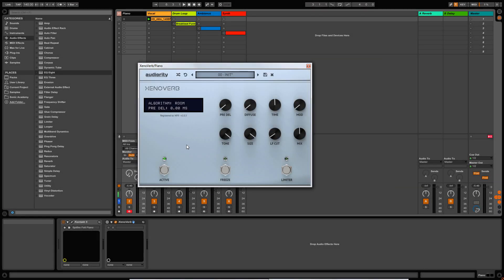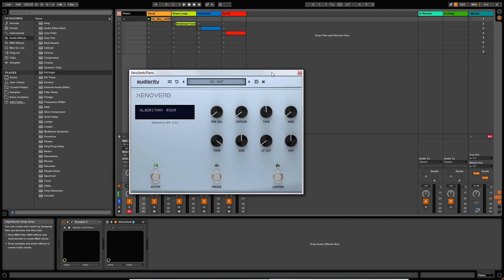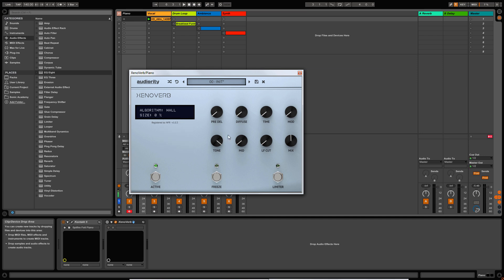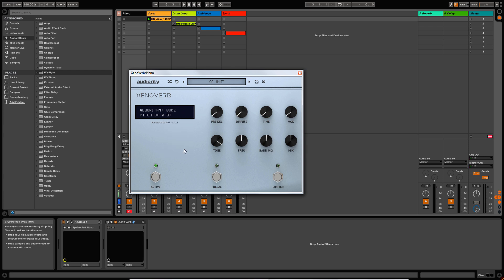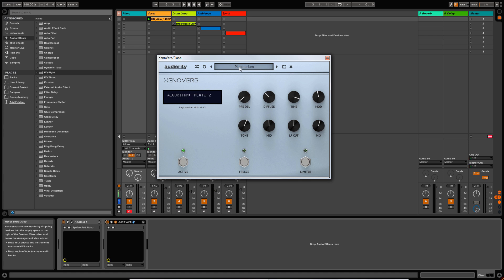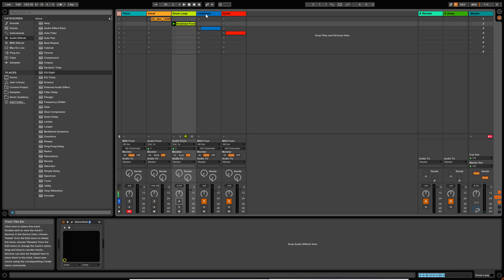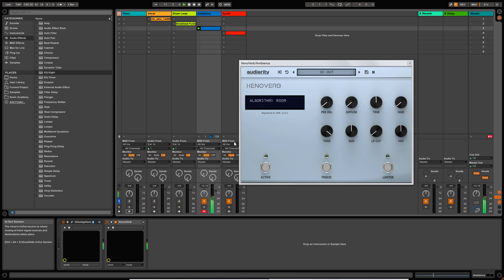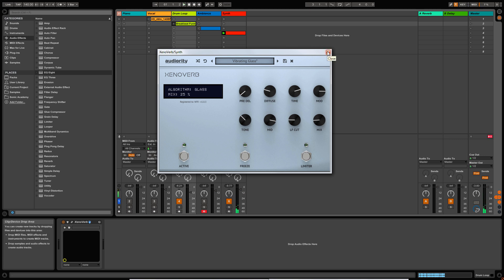Audiority XenoVerb Reverb Plugin Walkthrough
Bluffmunkey introduces Audiority's new reverb plugin, XenoVerb.

He starts out by explaining the interface and, then, demostrates the various reverberation algorithms using a grand piano, vocals, drum loops, sound textures and synths.